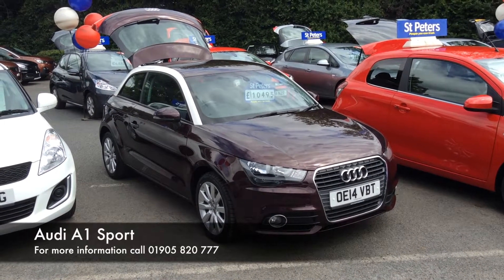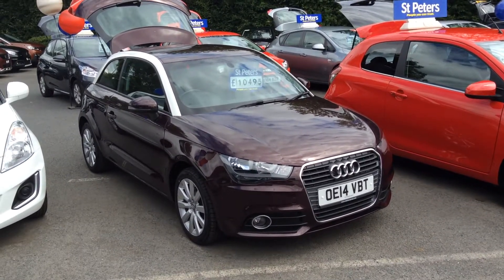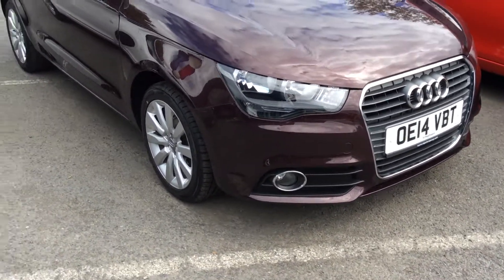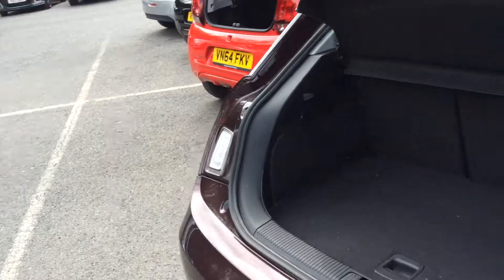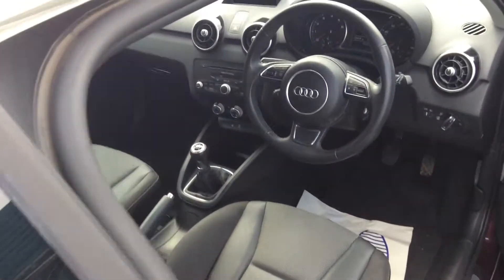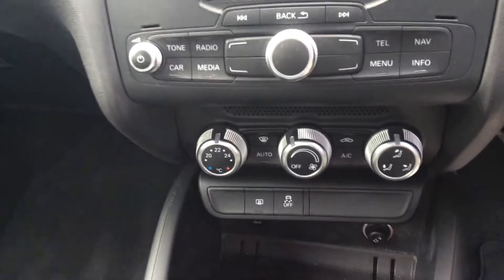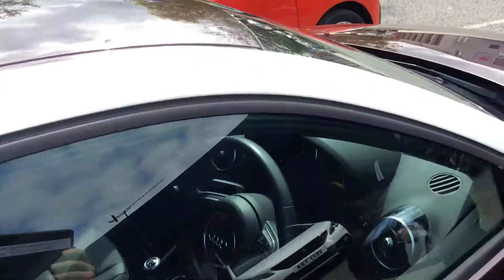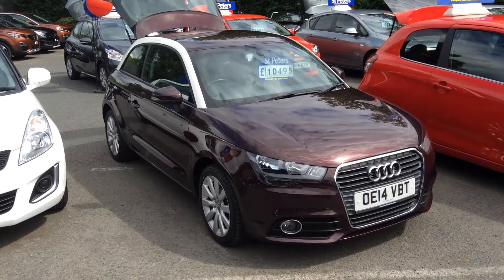2014 Audi A1 1.4 T FSI Sport OE14 VBT at St Peters Peugeot Worcester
Here is our video of a 2014 Audi A1 1.4 T FSI Sport we have in stock at St Peter's Peugeot Worcester. It features 16" alloy wheels, heated rear screen, cloth interior, electric windows, and more.